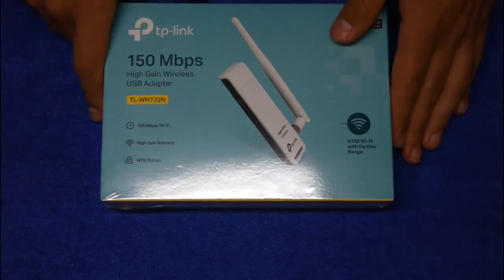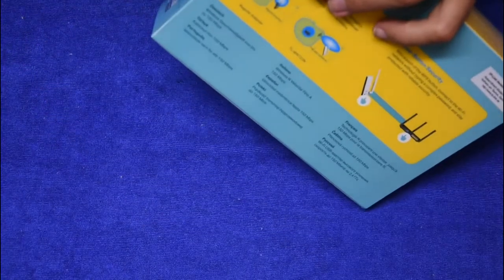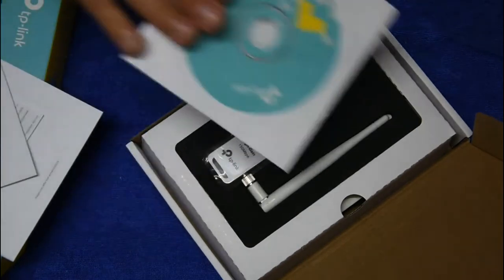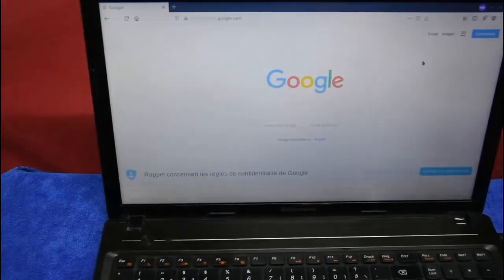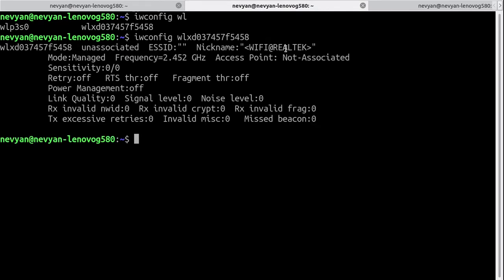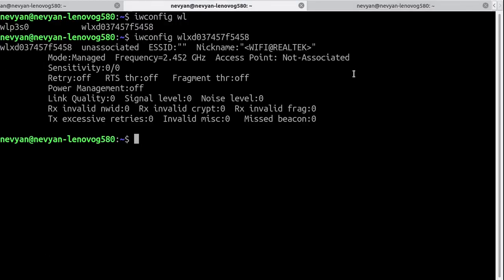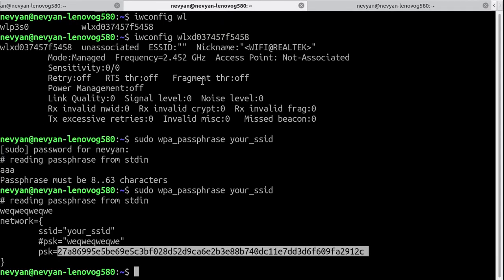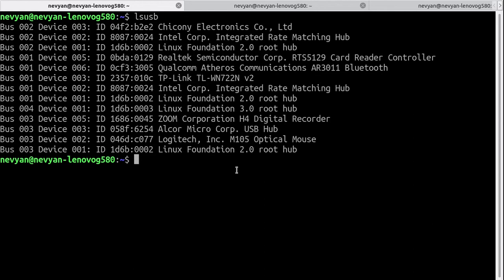Install WIFI USB networking on Ubuntu / Lubuntu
Let's see if an USB WiFi can be installed under Lubuntu Linux. Practical examples including command prompt installation and configuration of an USB drivers for WiFi networking.